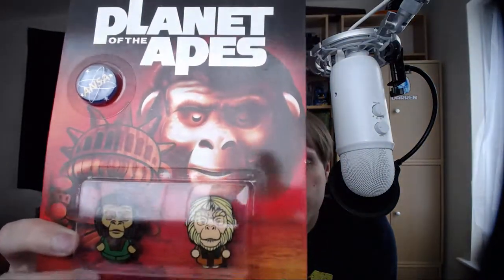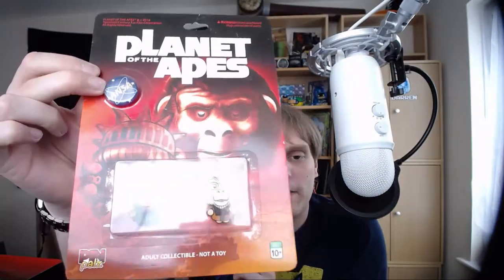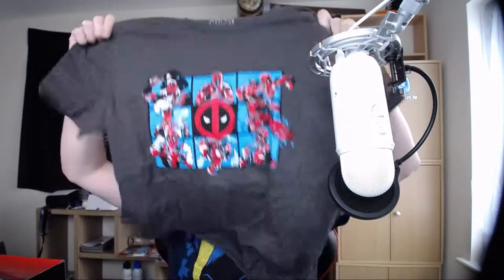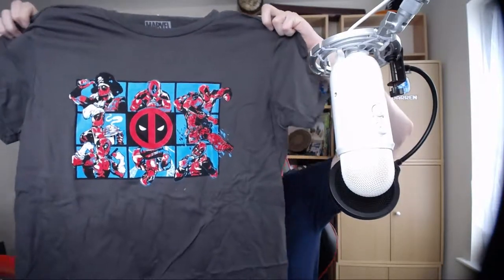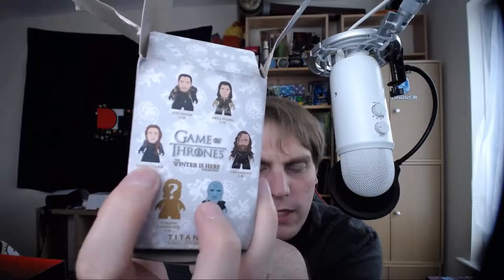GeekFuel EXP! - Vol 1! - Unboxing!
Awesome Pizza cutter!

I have a merchandise page, please check it out as there will regularly be new cool stuff!